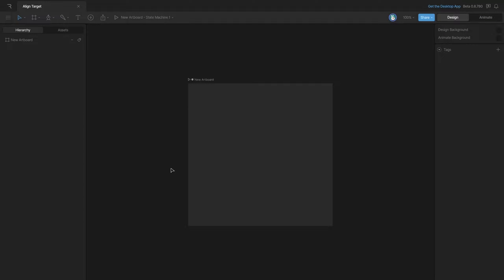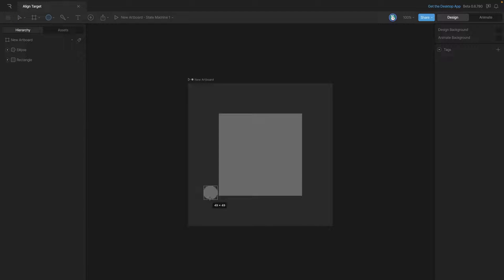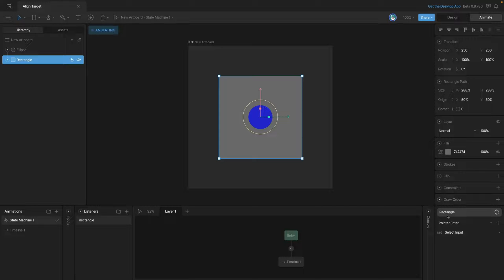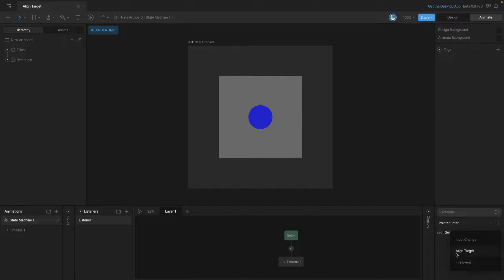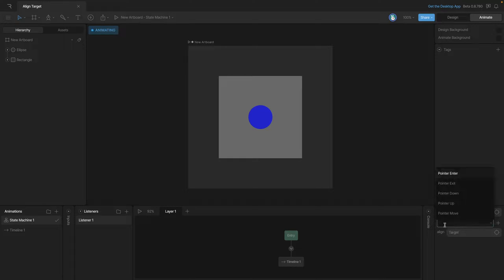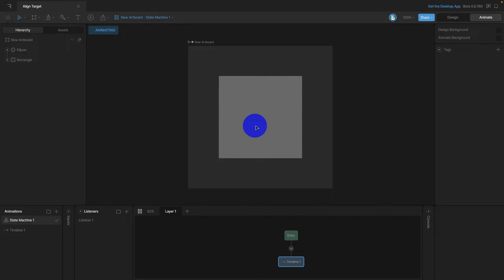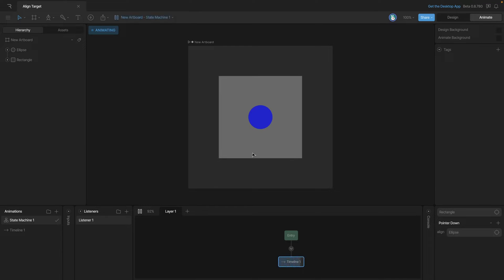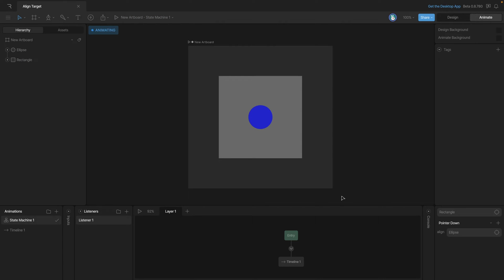Rive 101 - 7.15 Using Listeners to align targets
Listeners allow us to listen for actions on the artboard and align targets to our cursor.